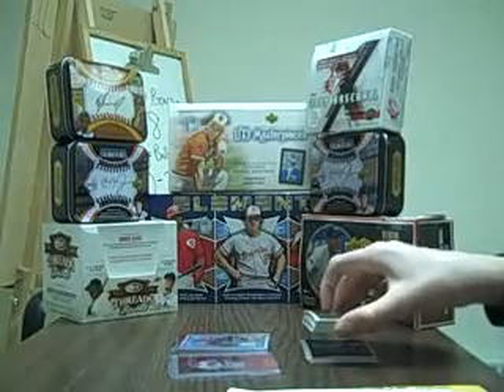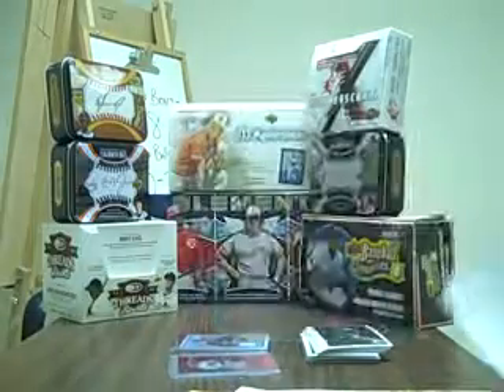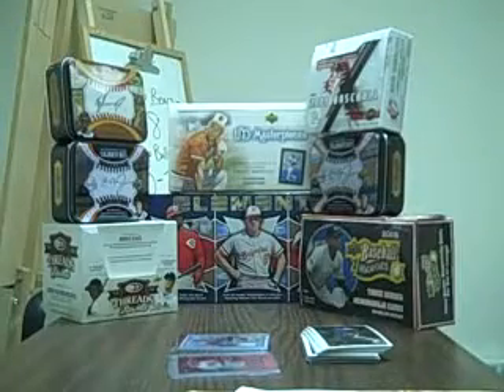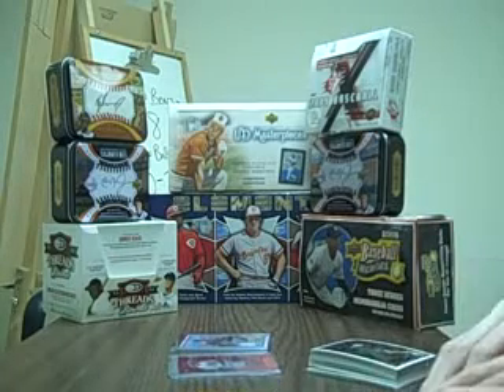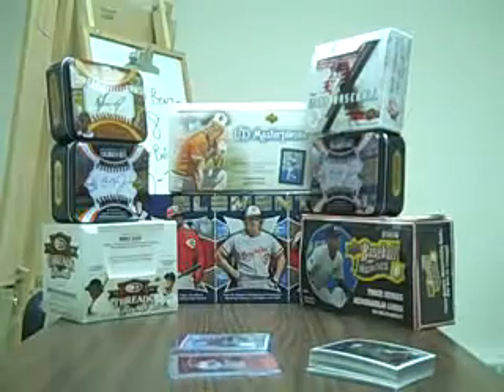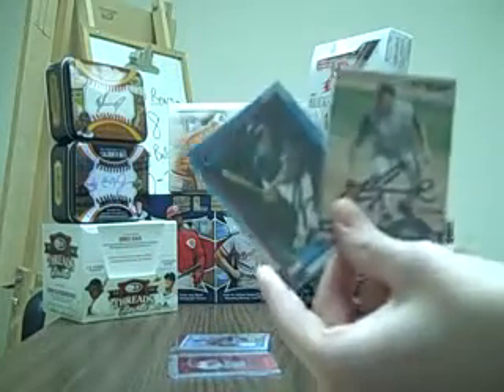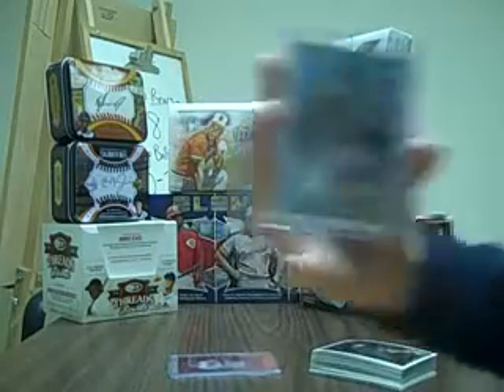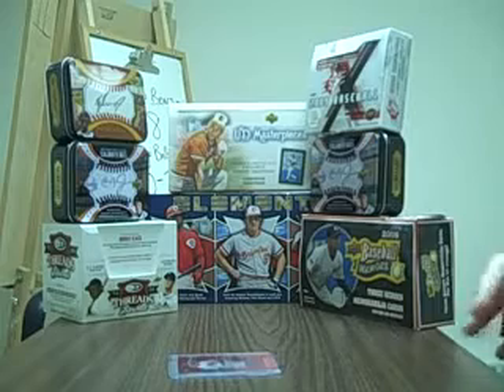Small Mailweek (CWA51, TTM Success, & eBay) + Card Shop Pick-Ups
Check out my 10 box group case break of 08 Baseball Heroes! There are 25 spots left

MERRY CHRISTMAS!